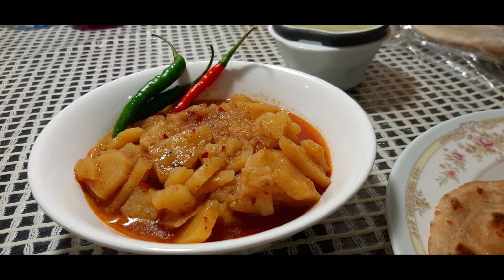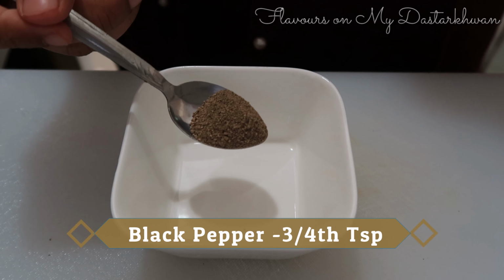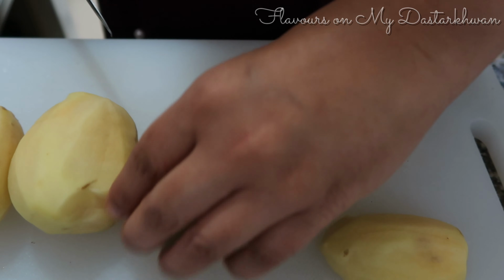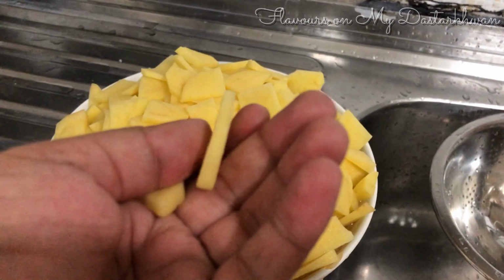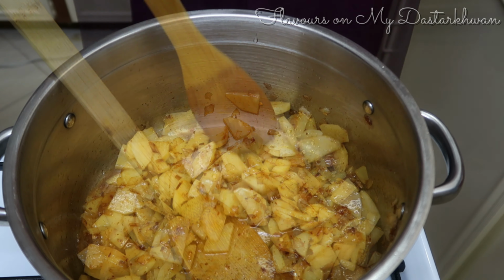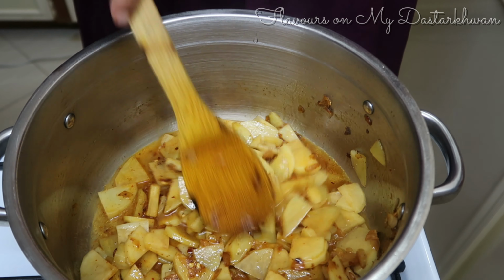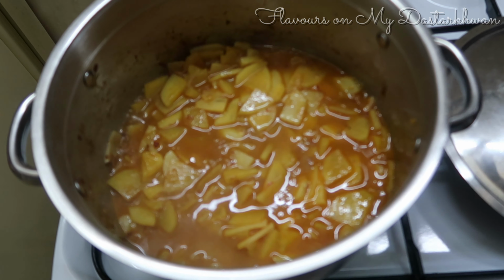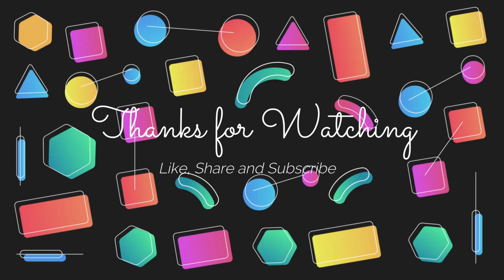Aaloo ki Biryani Sabzi || My Everyday Potato Curry || Easy to cook